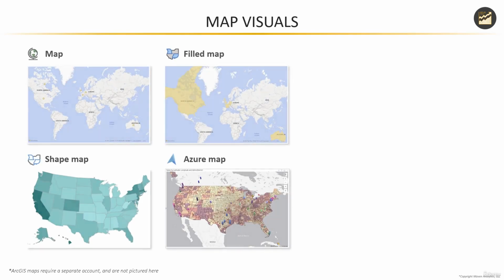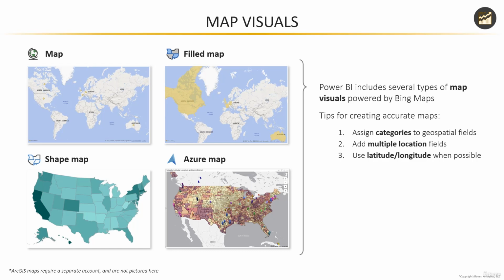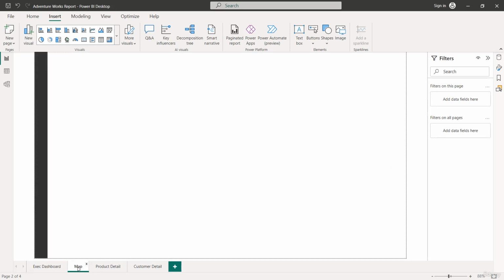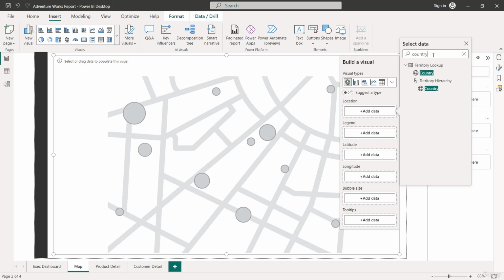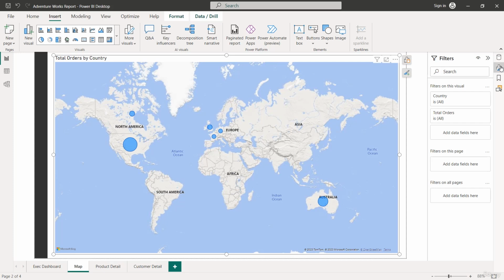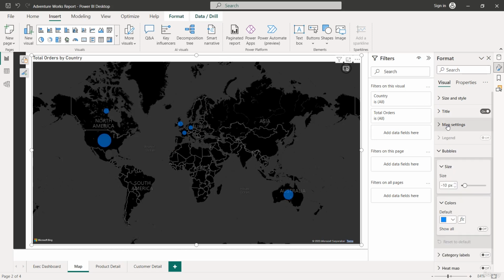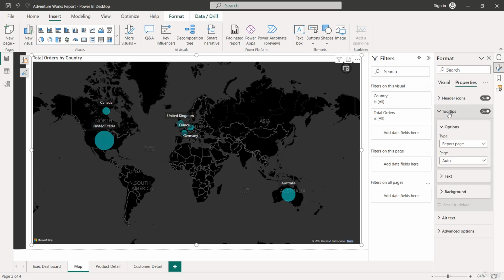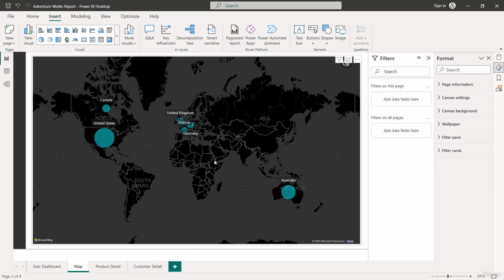[6-Visualize data] Microsoft Power BI bootcamp #28 Map Visuals